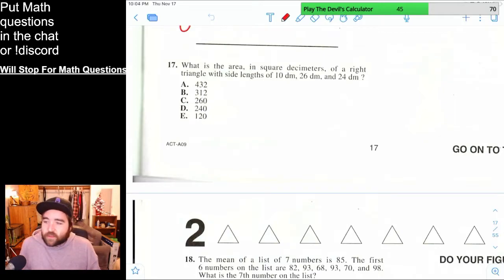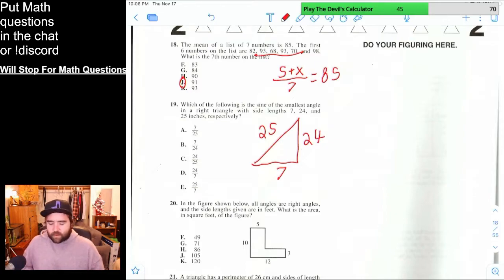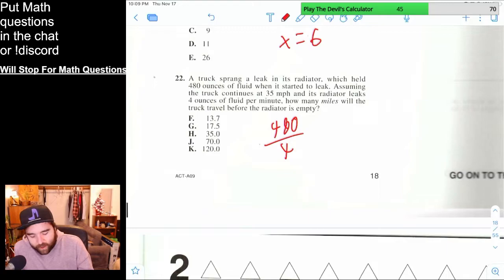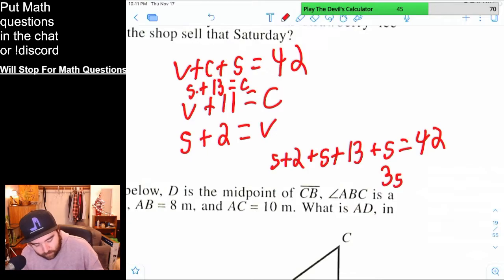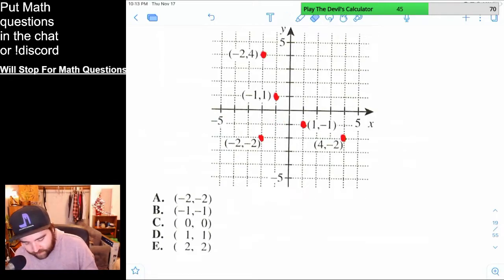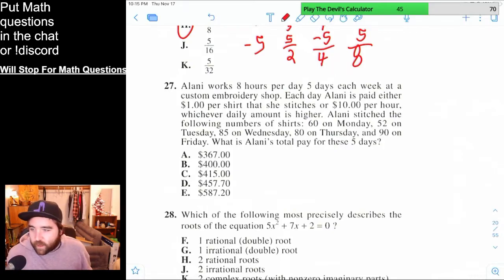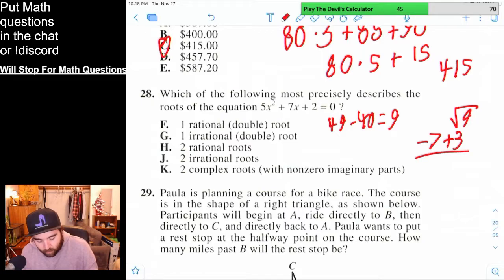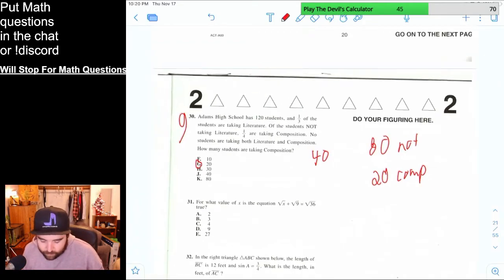ACT April 2018 Part 2 17-30